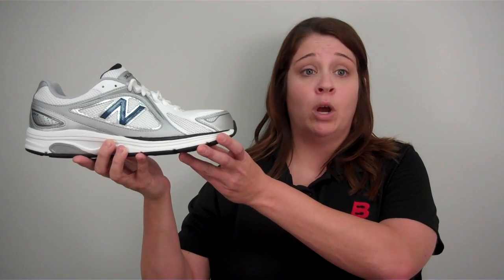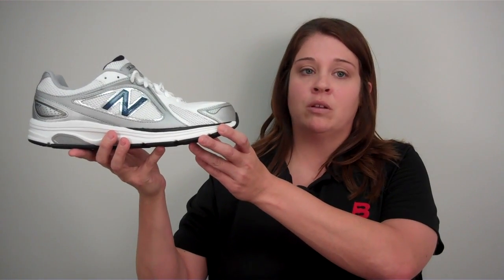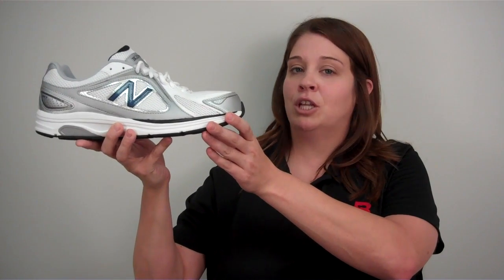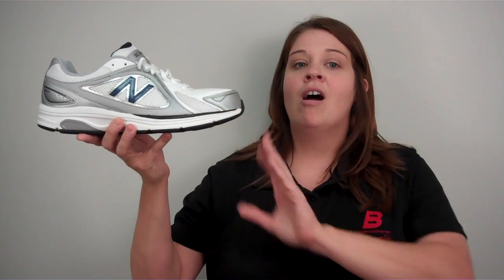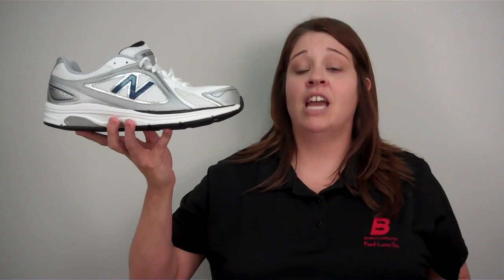New Balance 847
Check out this overview of the New Balance 847 walking shoe!